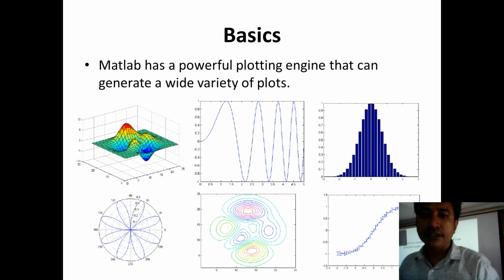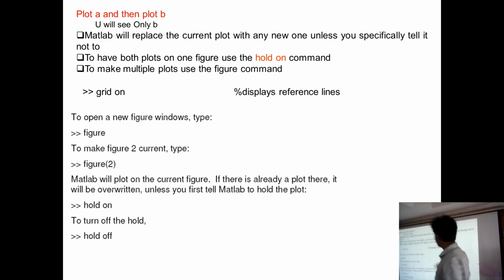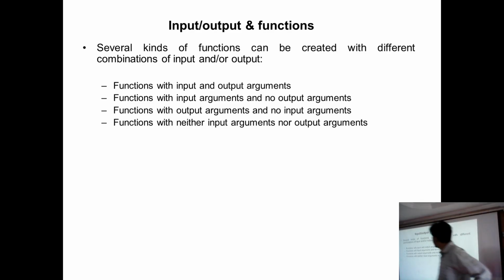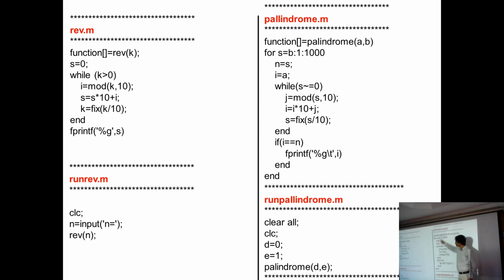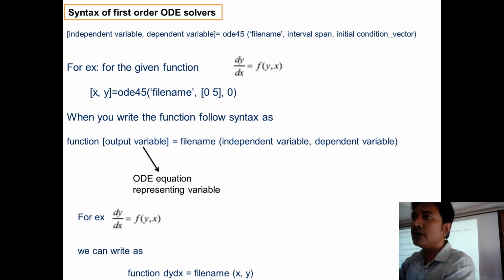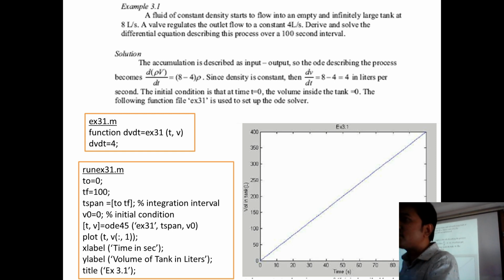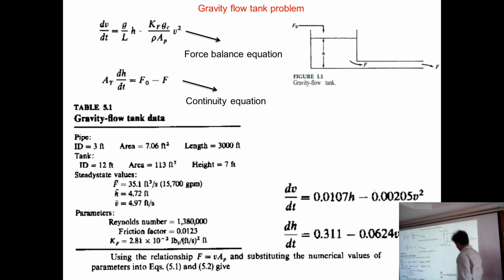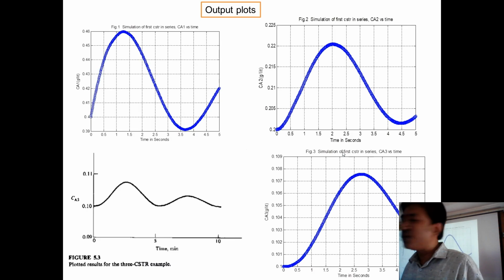MATLAB Lec: 6